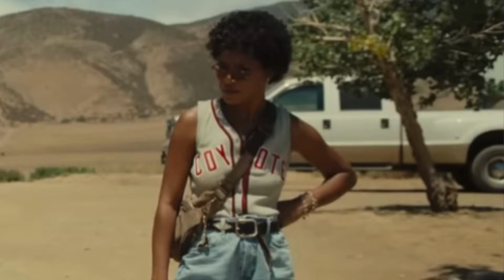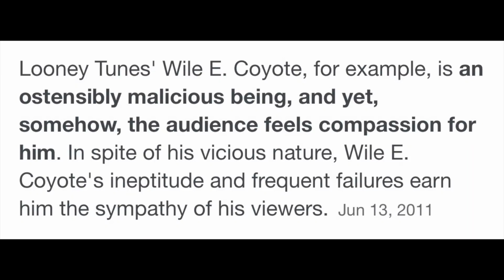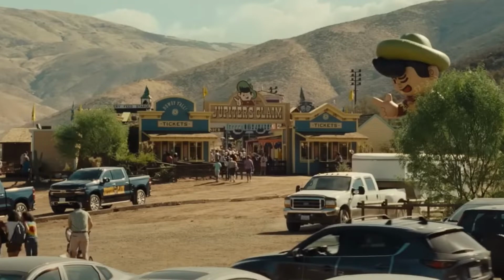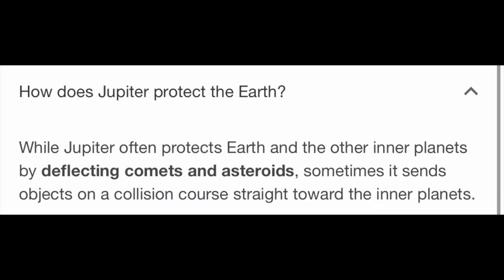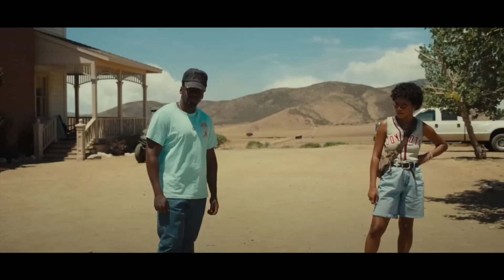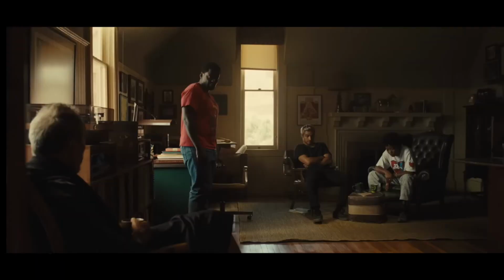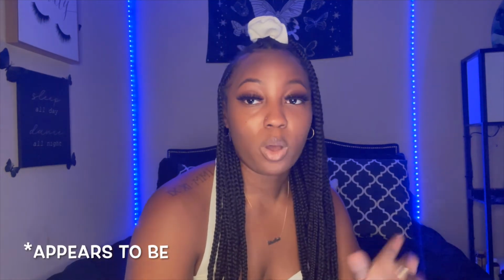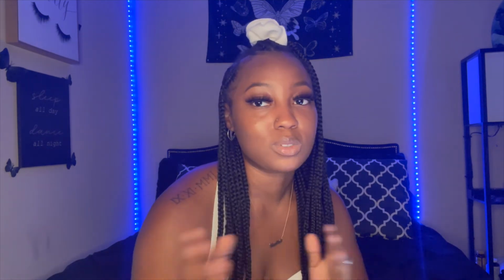Nope Trailer Breakdown| Hidden Themes Revealed| KeKe Antagonist?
Film theory on Nope! Y'all think I'm reaching? What y'all think in the comments?